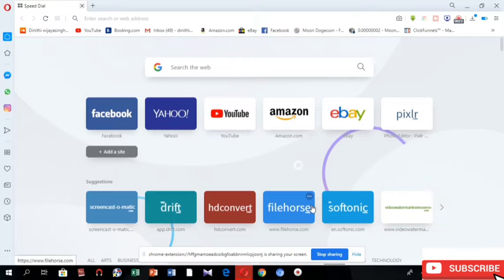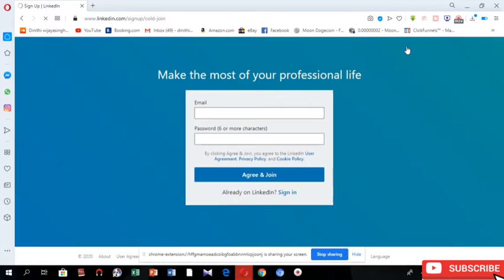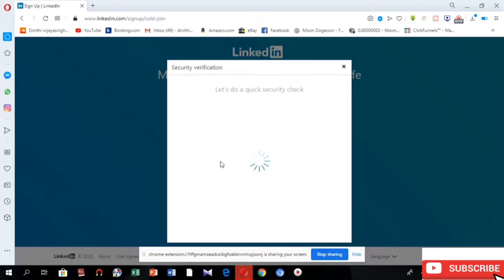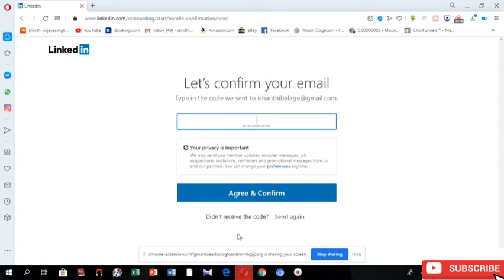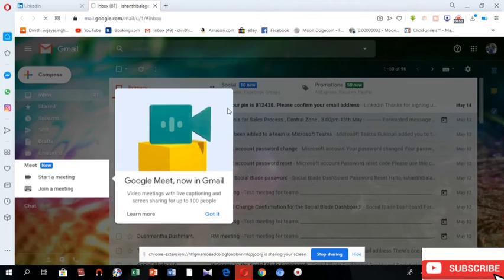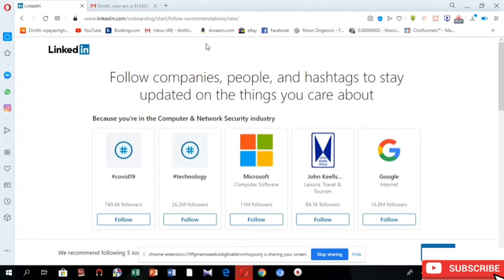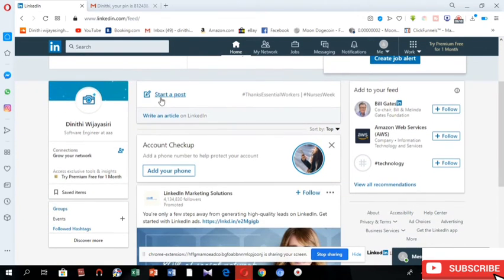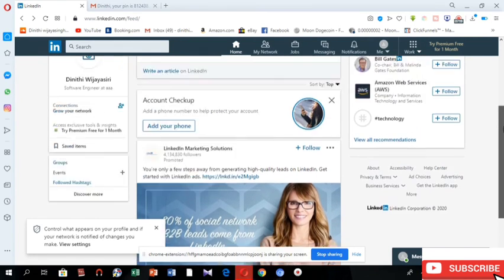LinkedIn account/ Make easily with The Ultimate TechPal#Grow with LinkedIn😀😀😀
Hi guys today in this video I'm showing you how to easily make a LinkedIn account and grow with LinkedIn.So hope you enjoy my video.
So, make sure to subscribe my channel, give this video a big thumbs up and press the notification bell.And also make sure to comment down below if you have any problems.